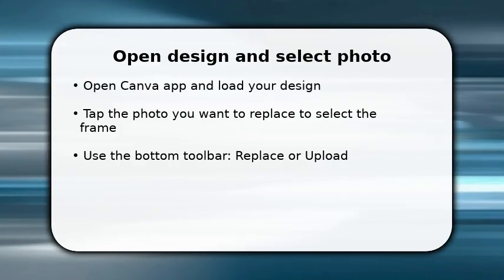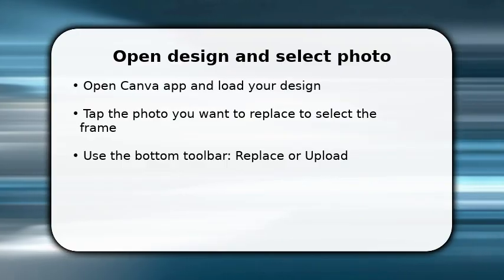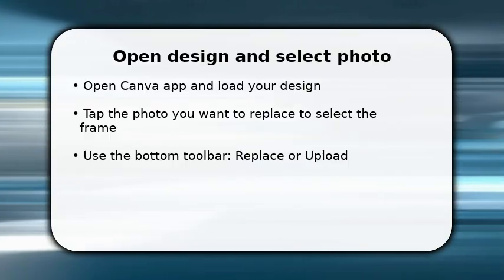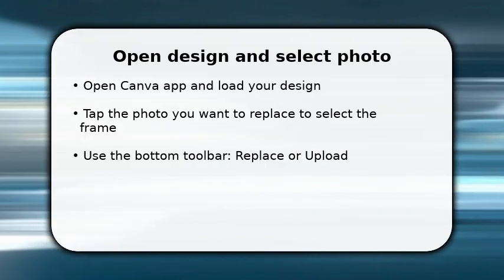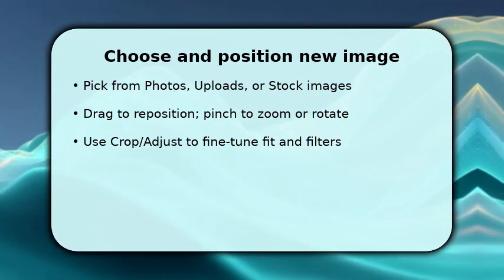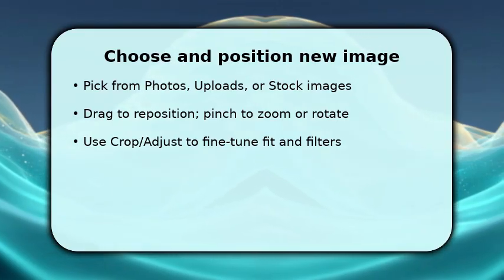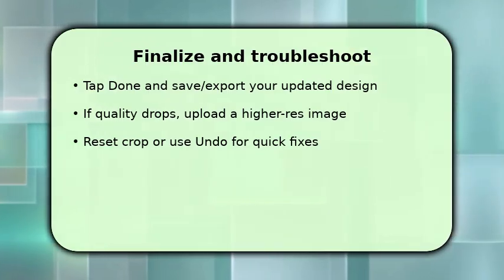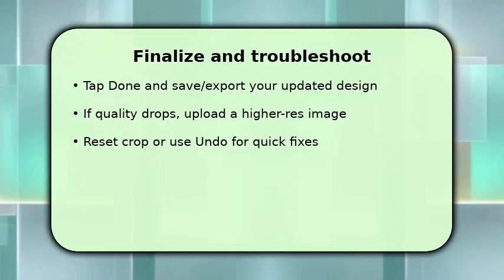How to Replace Photo in Canva App (easy Method)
How to Replace Photo in Canva App (easy Method) | 🔒 Surfshark VPN Deal — Stay private and secure. $1.99/mo + 3 Months Free ▸

Discover the simple steps to replace a photo in Canva using their intuitive drag-and extricate feature. This guide walks you through selecting, swapping out images seamlessly within your design layout.

replace photo, Canva app, drag and drop method, image swap on Canva, design update in Canva, using drag-and-drop feature of Canva, how to change image in Canva project, easy way to replace picture in Canva design, swap images with ease using Canva, Canva photo replacement guide